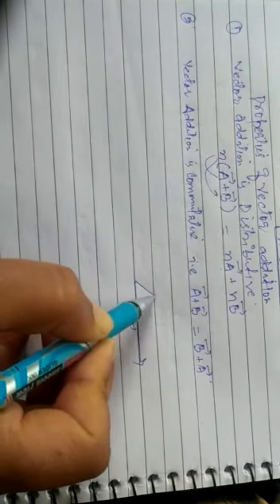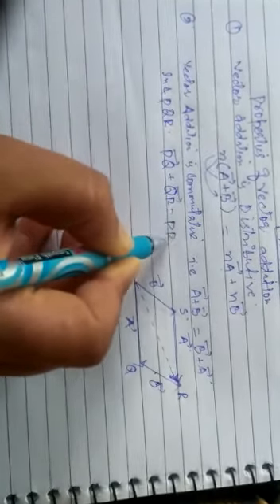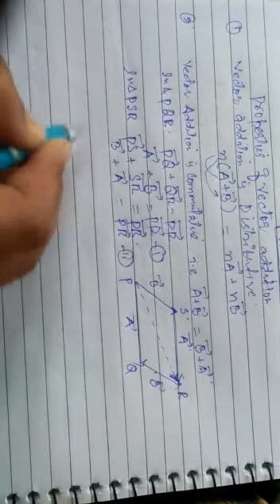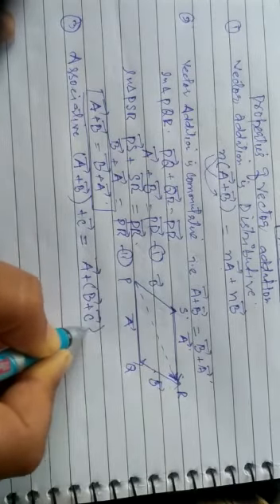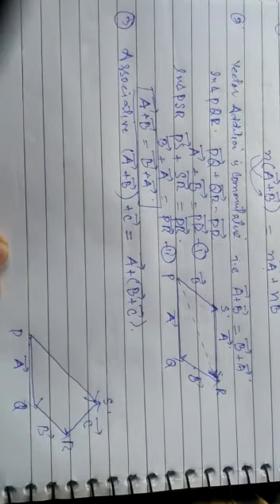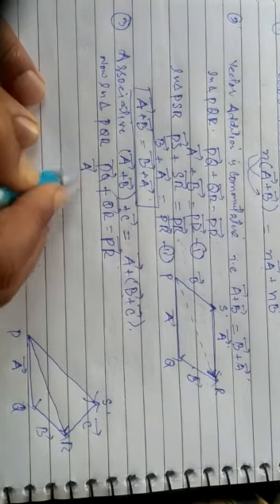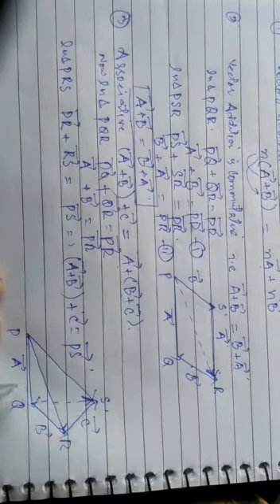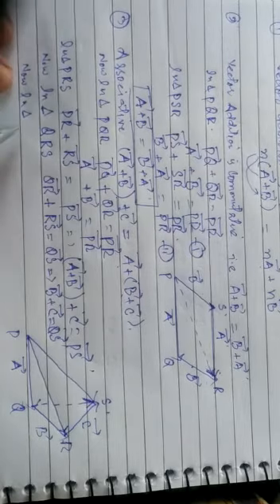CLASS 11 PHYSICS TOPIC PROPERTIES OF VECTOR ADDITION